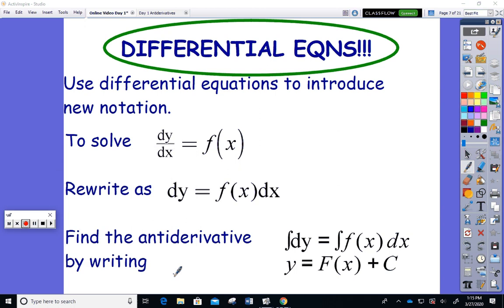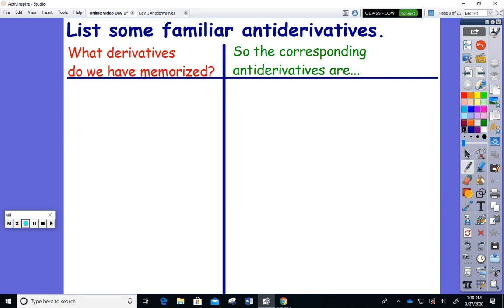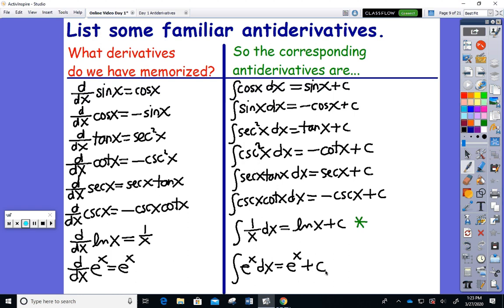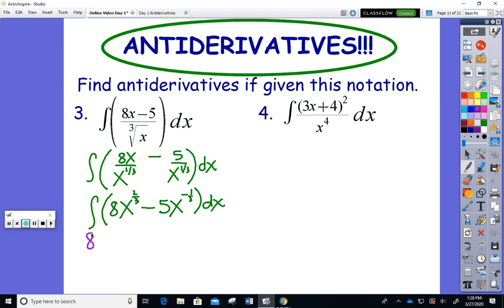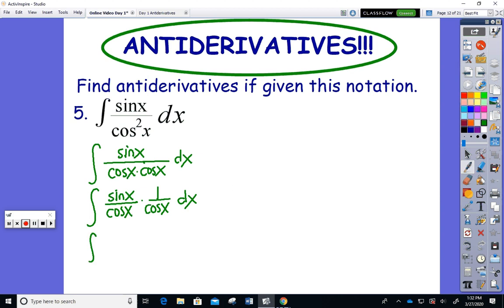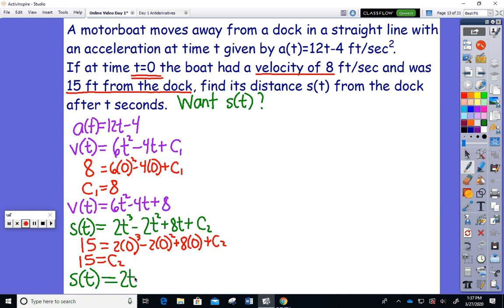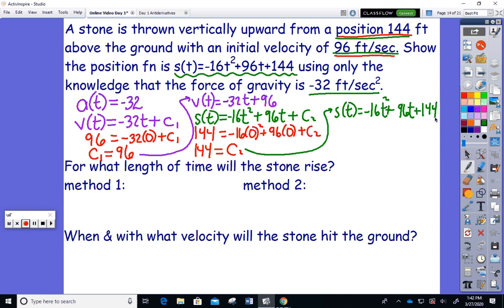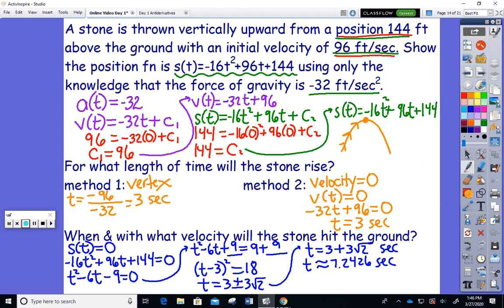AB Calculus Antiderivatives Video 2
Maryville High School students finish their first lesson on antiderivatives, learning some new notation and applying antiderivatives to particle motion problems.